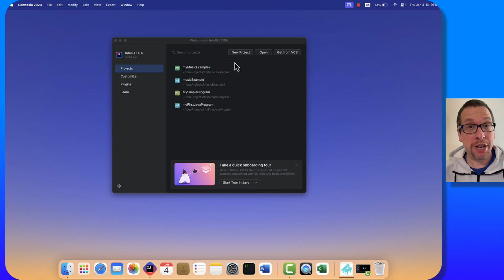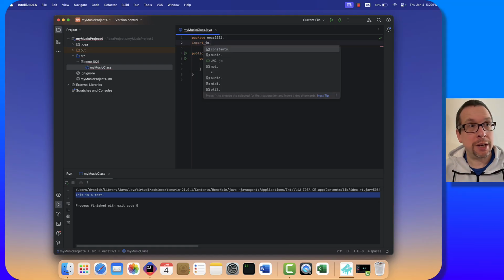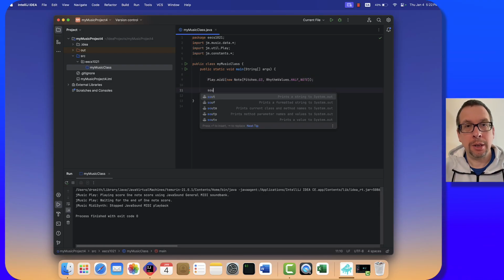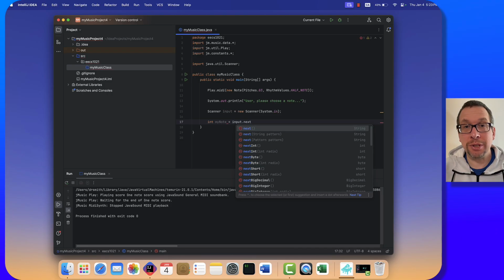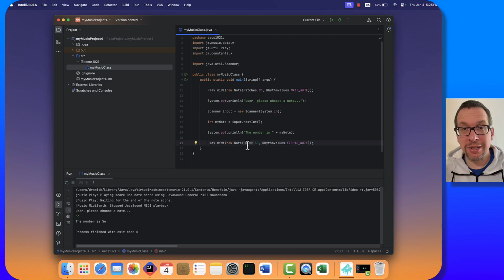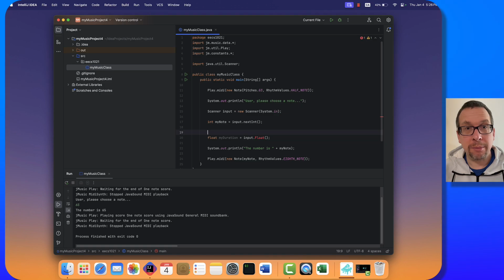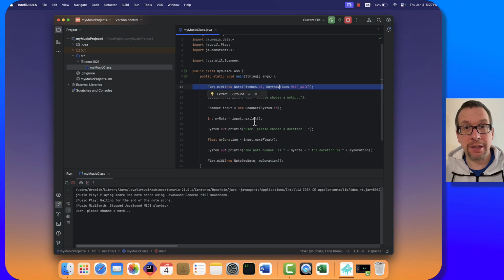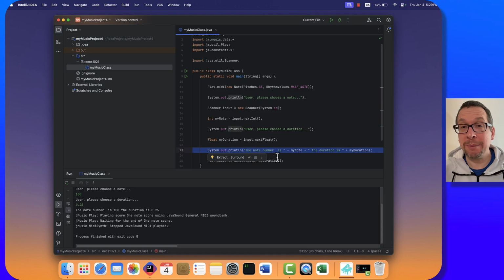Combining User Input with jMusic